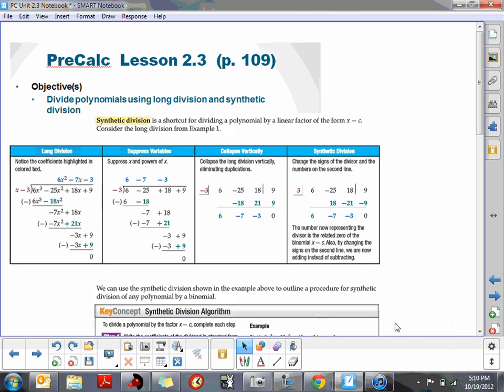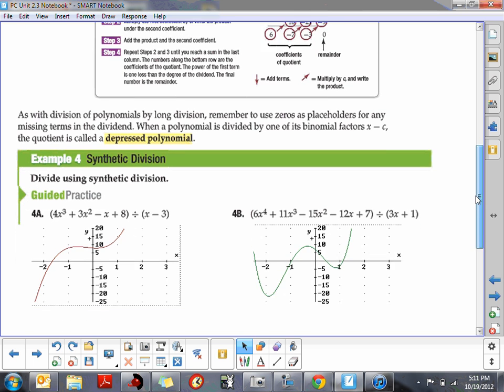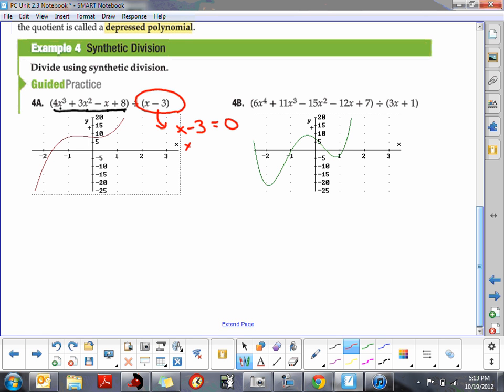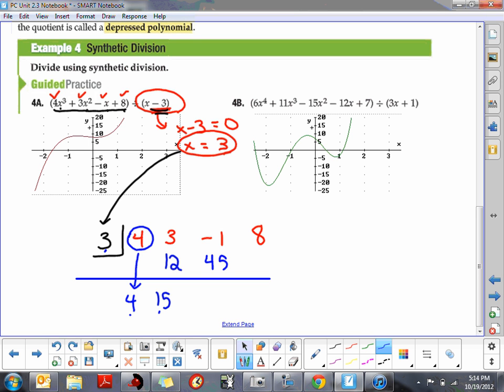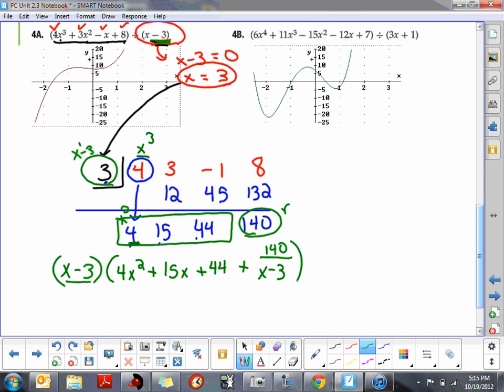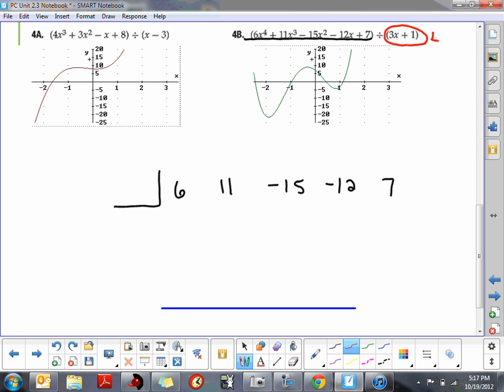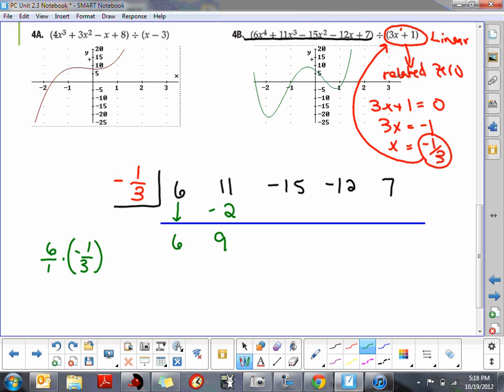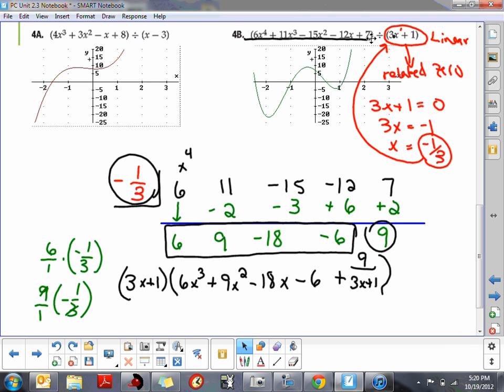PC Lesson 2 3 pt 4